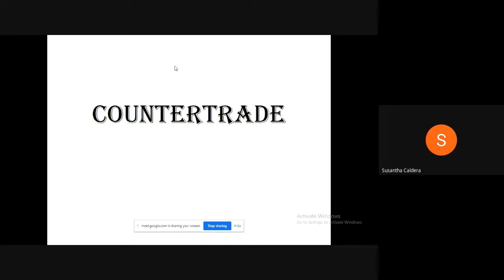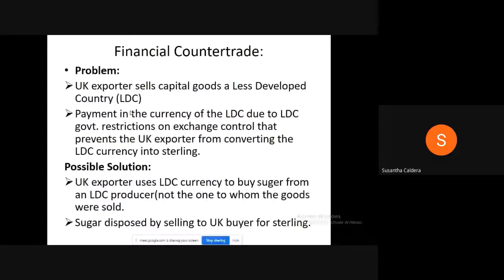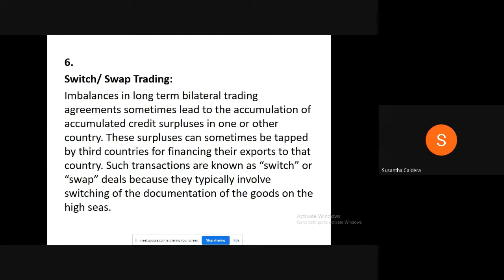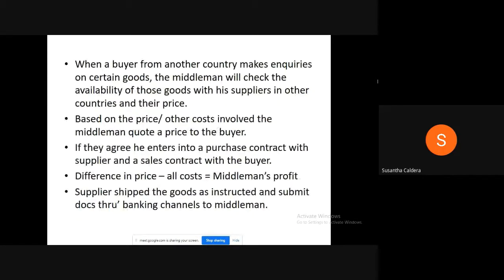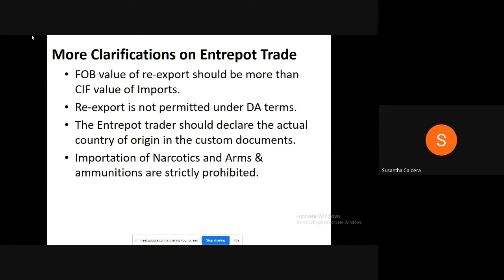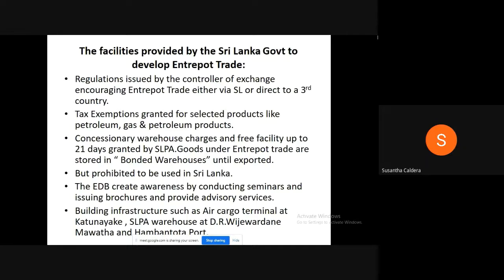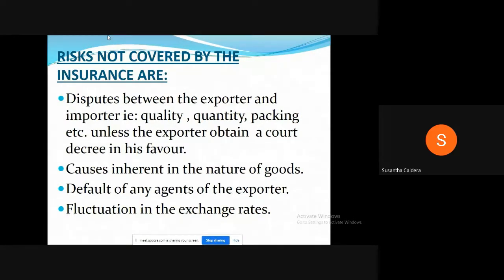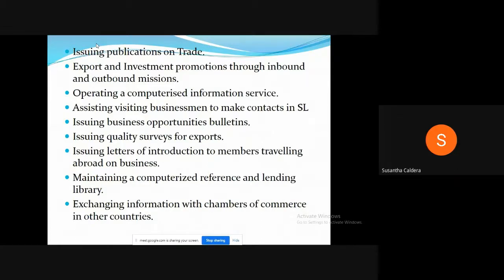D03 E 212 V 26 09 2021